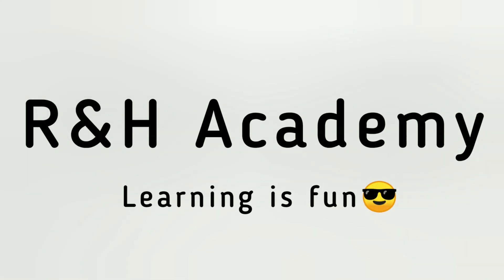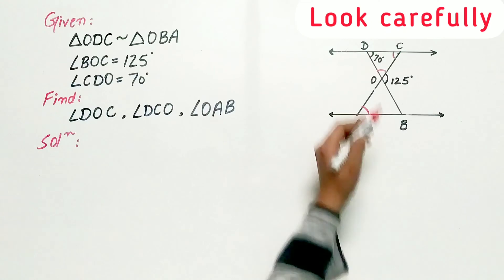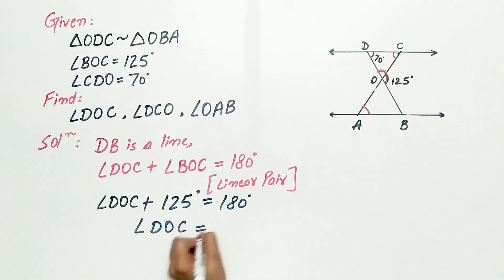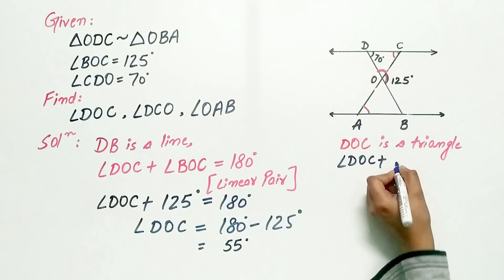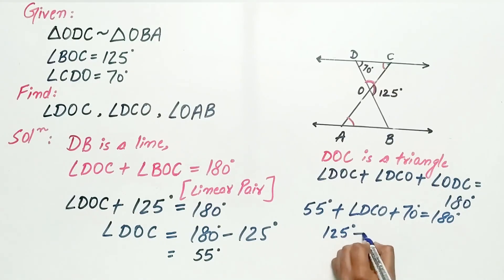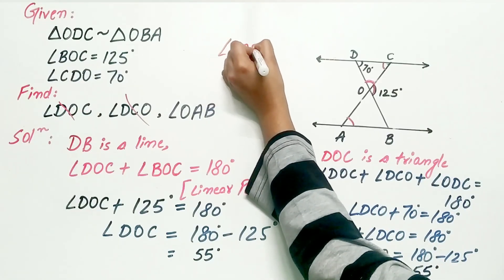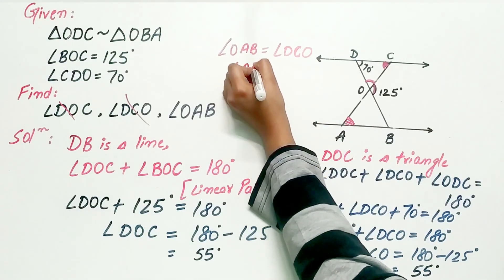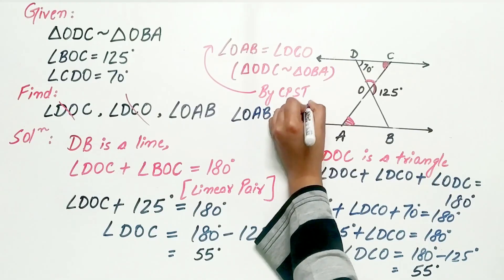In figure, ΔODC ~ ΔOBA, ∠BOC = 125 and ∠CDO = 70 Find ∠DOC, ∠DCO and ∠OAB | Q2 EX 6.3 class 10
In figure, Δ ODC ~ Δ OBA, ∠ BOC = 125° and ∠ CDO = 70°. Find ∠ DOC, ∠ DCO and ∠ OAB.

HINT of Question 2 of Exercise 6.3 class 10:
Theorem 6.1 :
If a line is drawn parallel to one side of a triangle to intersect the other two sides in distinct points, the other two sides are divided in the same ratio.

Theorem 6.2 :
If a line divides any two sides of a triangle in the same ratio, then the line is parallel to the third side.

Read it :
INTRODUCTION
1.Two figures are said to be congruent, if they have the same shape and the same size.
2.Two figures having the same shape (and not necessarily the same size) are called similar figures.
3.All congruent figures are similar but the similar figures need not be congruent.
4.Two polygons of the same number of sides are similar, if (i) their         corresponding angles are equal and (ii) their corresponding sides are in the same ratio (or proportion)

Note📝
The above question is taken from NCERT class 10 chapter Triangles Exercise 6.3 Question 2.

Practice :
The diagonals of a quadrilateral ABCD intersect each other at the point O such that